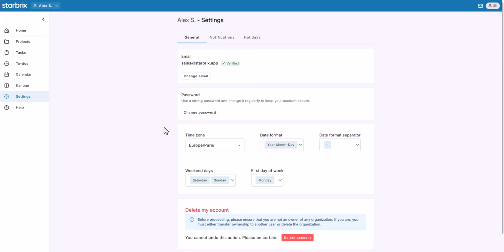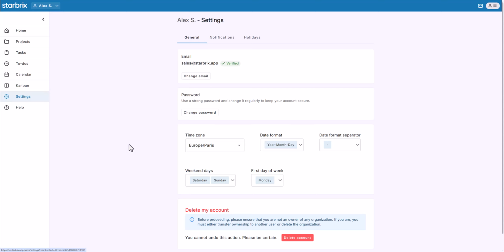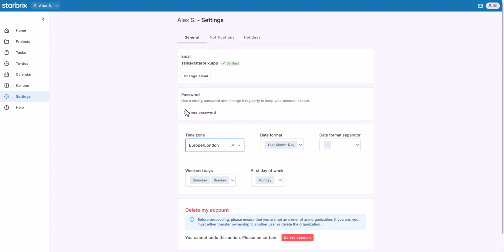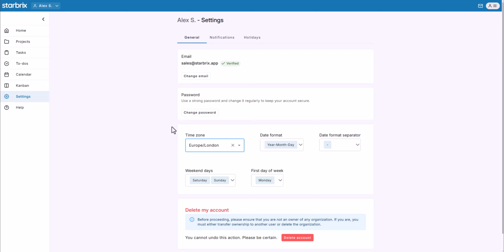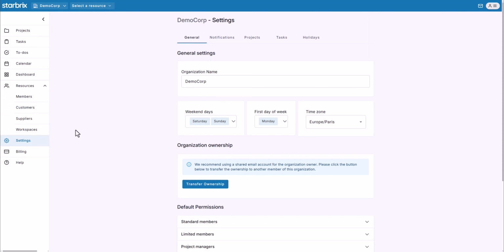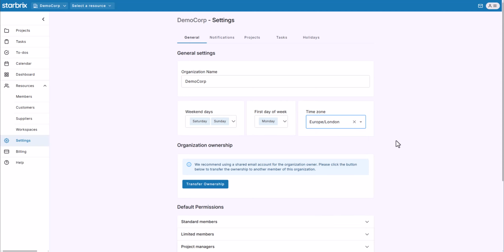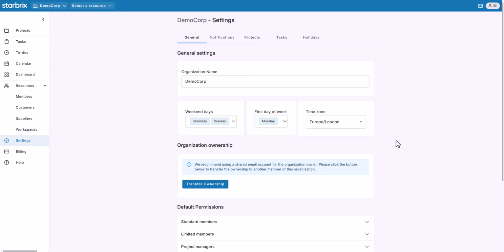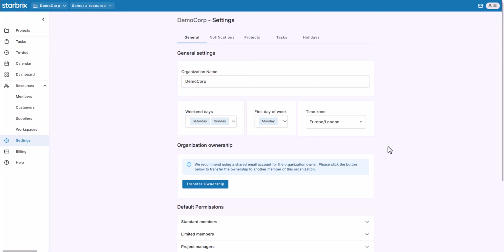How to Change the Time Zone in Starbrix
Learn how to update the time zone in Starbrix. This guide shows step by step how to adjust the setting in your personal account and in an organization account, and why it’s important to keep them aligned.